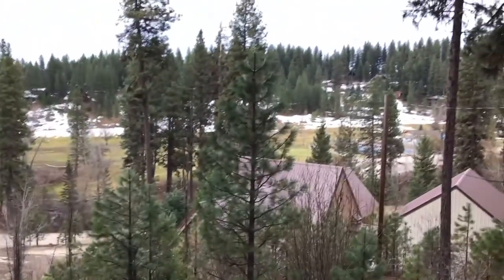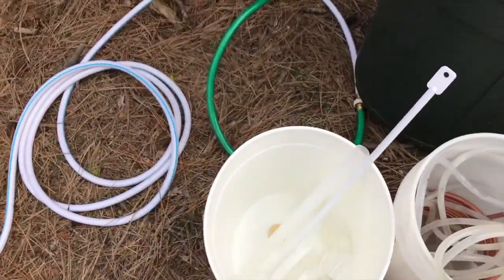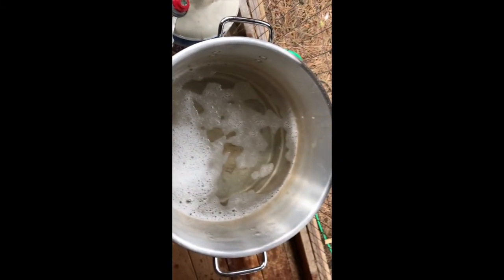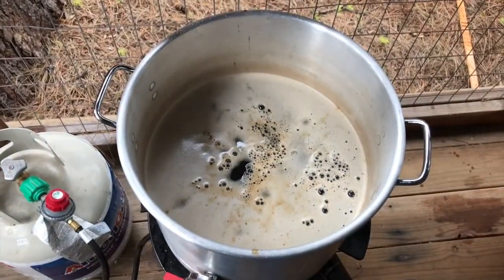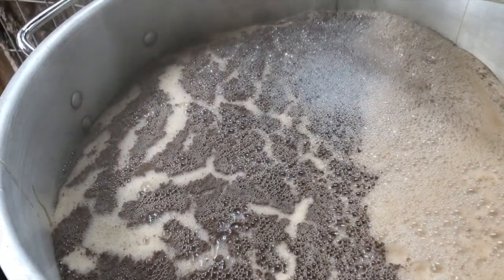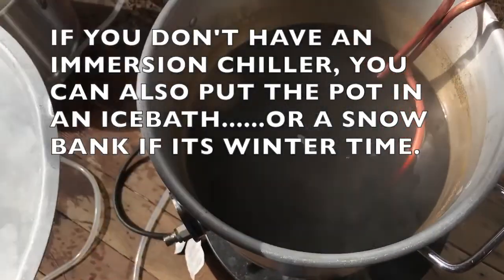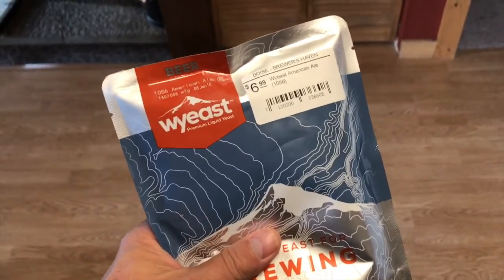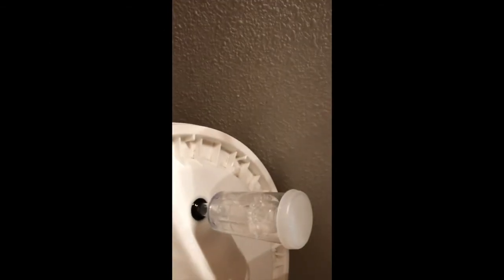Mobile Brew Day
Dry Irish Stout, 03/31/2018